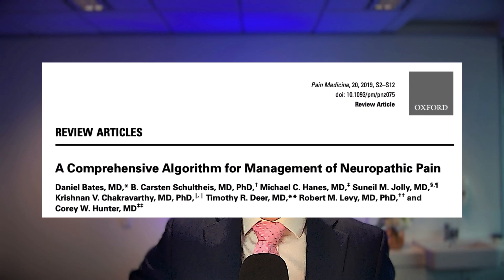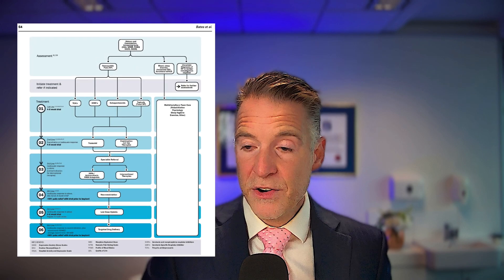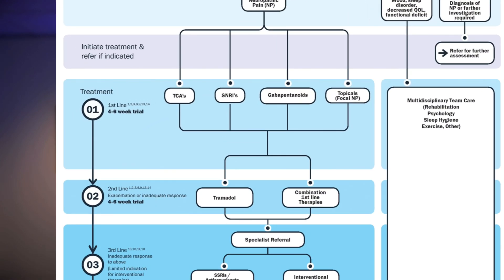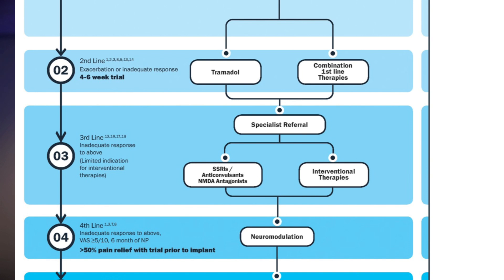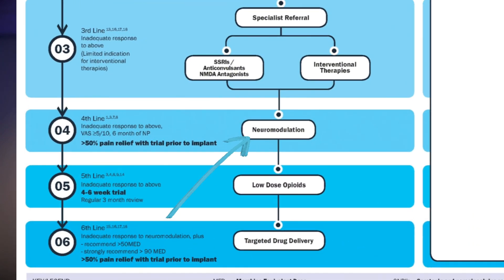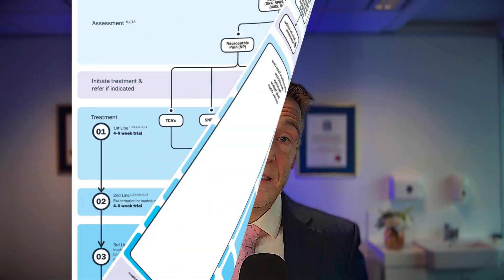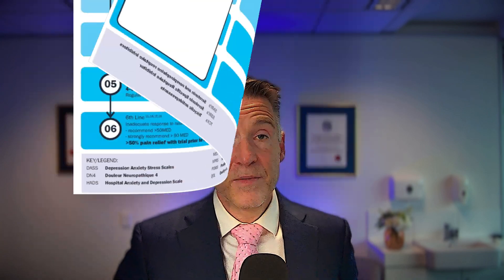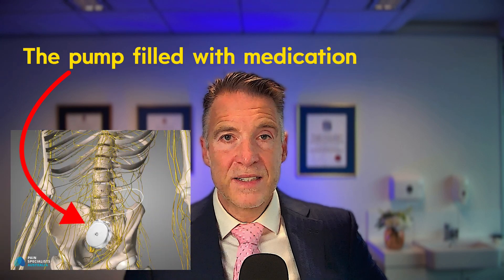Chronic Nerve Pain? Here's Exactly What To Do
In this video, Dr. Nick Christelis discusses a step-by-step, real-world approach to treating neuropathy, emphasizing the complexity of chronic nerve pain. He outlines various treatment for neuropathy options and highlights the importance of tailoring therapy to each patient's specific neuropathy symptoms. This expert guidance provides crucial pain management strategies for those dealing with this challenging condition.

This video breaks down a proven algorithmic approach to treating neuropathic pain, step by step.

From understanding the root causes of nerve pain to exploring advanced treatments like medications, nerve blocks, and neuromodulation, we guide you through the journey to lasting relief.

- The best first-line and advanced treatments for nerve pain or called neuropathy pain.
- How a personalised, algorithmic treatment plan can help manage your chronic pain.

You don't have to live with chronic pain forever.

Watch now to discover actionable steps toward relief and regaining control of your life!

Here is the link to the research article discussed in this video

Follow us on the following channels.